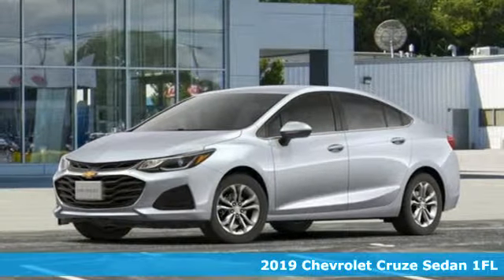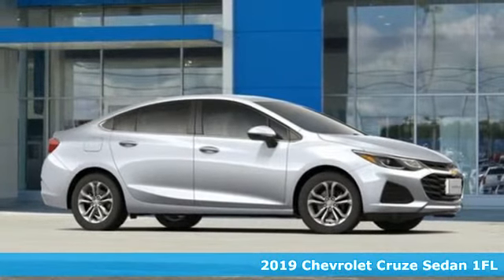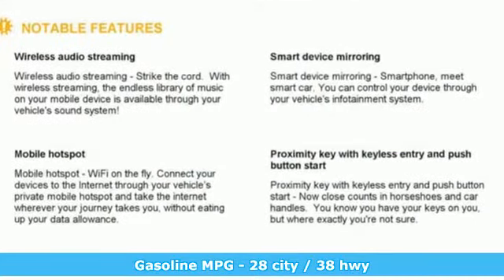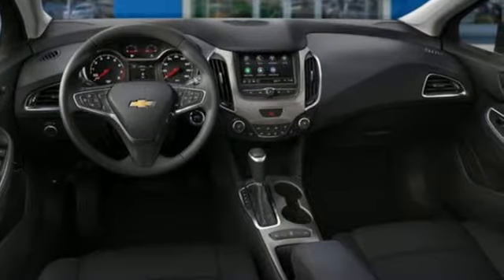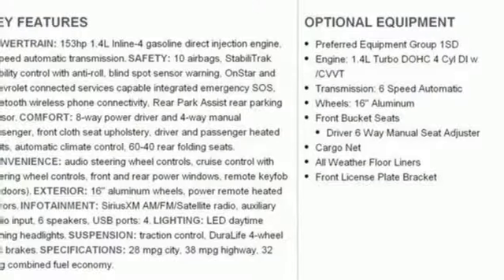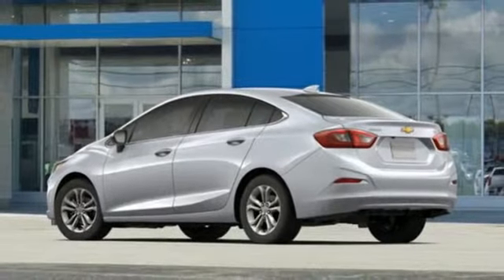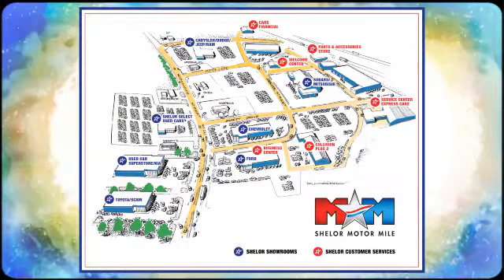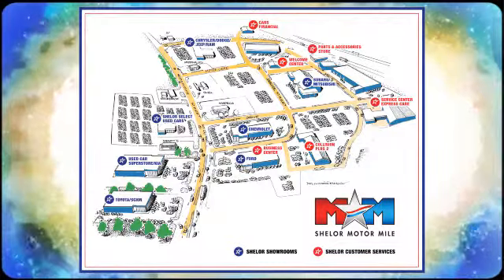New 2019 Chevrolet Cruze Christiansburg VA Blacksburg, VA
Year: 2019
Make: Chevrolet
Model: Cruze
Trim: 4dr Sdn LT
Engine: 1.4L 4 Cylinder Engine
Transmission: 6-Speed A/T
Color: SILVER ICE METALLIC
Interior: JET BLACK
Stock #: CV190424
VIN: 1G1BE5SM2K7142859
FUEL EFFICIENT 38 MPG Hwy/28 MPG City! SILVER ICE METALLIC exterior and JET BLACK interior, LT trim. Onboard Communications System, Back-Up Camera, WiFi Hotspot, Remote Engine Start, Turbo Charged, CONVENIENCE PACKAGE. SEE MORE!br /br /KEY FEATURES INCLUDEbr /Back-Up Camera, Onboard Communications System, Aluminum Wheels, Remote Engine Start, WiFi Hotspot. Satellite Radio, Remote Trunk Release, Steering Wheel Controls, Electronic Stability Control, Bucket Seats. br /br /OPTION PACKAGESbr /CONVENIENCE PACKAGE includes (AVJ) Keyless Open, (BTM) Keyless Start, (KA1) heated driver and front passenger seats, (AH5) driver 8-way power seat adjuster, (DLF) outside heated power-adjustable, manual-folding mirrors and (WPR) Driver Confidence Package, LPO, ALL-WEATHER FLOOR LINERS, TRANSMISSION, 6-SPEED AUTOMATIC (STD), DRIVER CONFIDENCE PACKAGE includes (UD7) Rear Park Assist, (UKC) Side Blind Zone Alert with Lane Change Alert and (UFG) Rear Cross Traffic Alert, KEYLESS OPEN, FRONT DOORS AND TRUNK, AUDIO SYSTEM, CHEVROLET INFOTAINMENT 3 SYSTEM 7 diagonal color touchscreen, AM/FM stereo. Additional features for compatible phones include: Bluetooth audio streaming for 2 active devices, voice command pass-through to phone, Apple CarPlay and Android Auto capable. (STD), ENGINE, 1.4L TURBO DOHC 4-CYLINDER DI with Continuous Variable Valve Timing (CVVT) (153 hp [114.08 kW] @ 5600 rpm, 177 lb-ft of torque [239 N-m] @ 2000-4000 rpm) (STD). br /br /EXPERTS ARE SAYINGbr /Great Gas Mileage: 38 MPG Hwy. br /br /WHY BUY FROM USbr /At Shelor Motor Mile we have a price and payment to fit any budget. Our big selection means even bigger savings! Need extra spending money? Shelor wants your vehicle, and we're paying top dollar! br /br /Tax DMV Fees & $597 processing fee are not included in vehicle prices shown and must be paid by the purchaser. Vehicle information is based off standard equipment and may vary from vehicle to vehicle. Call or email for complete vehicle specific informatiobr / Chevrolet Ford Chrysler Dodge Jeep & Ram prices include current factory rebates and incentives some of which may require financing through the manufacturer and/or the customer must own/trade a certain make of vehicle. Residency restrictions apply see dealer for details and restrictions. All pricing and details are believed to be accurate but we do not warrant or guarantee such accuracy. The prices shown above may vary from region to region as will incentives and are subject to change.